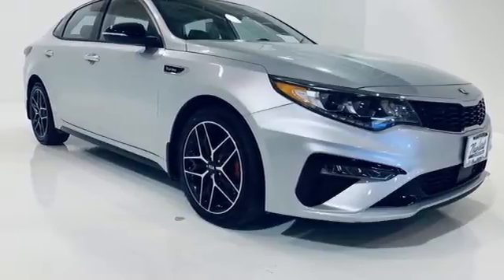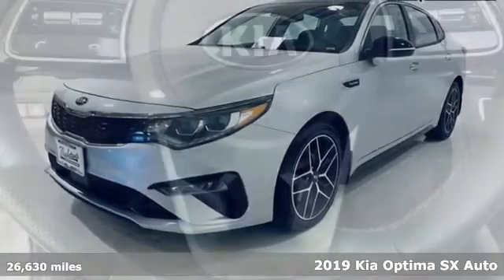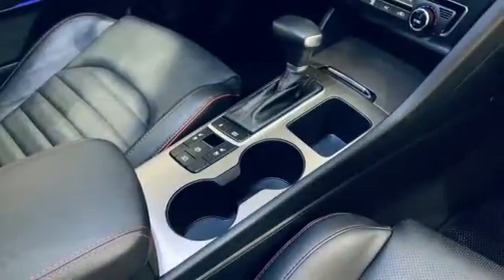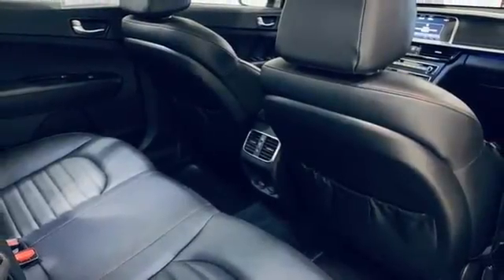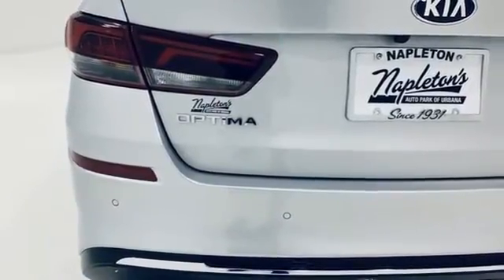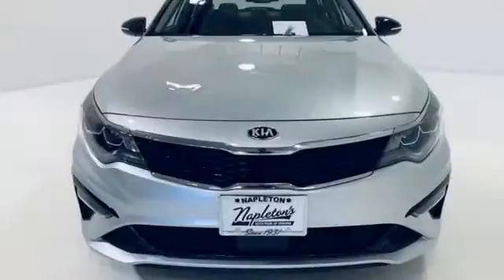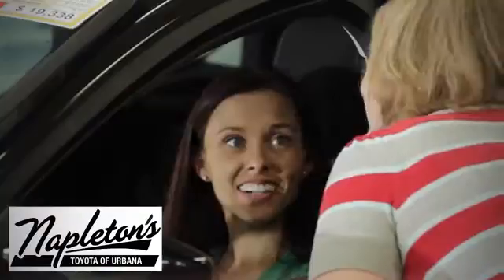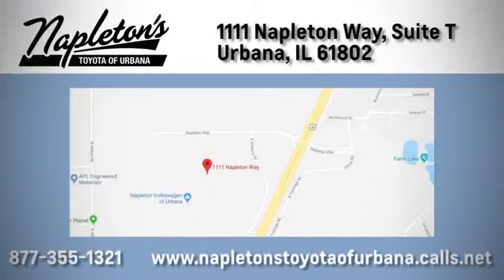Used 2019 Kia Optima Urbana IL Champaign, IL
Year: 2019
Make: Kia
Model: Optima
Trim: SX
Engine: 2.0L I4 DGI DOHC Turbocharged
Transmission: 6-Speed Automatic with Sportmatic
Color: Silver
Interior: black
Mileage: 26630
Stock #: K031124A
VIN: 5XXGW4L29KG315334

Address:
1111 O'Brien Dr